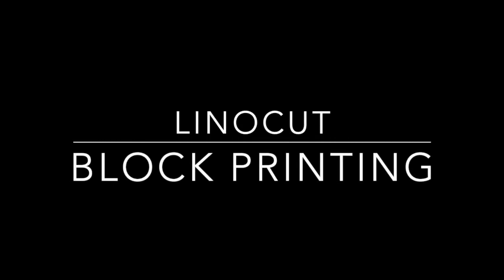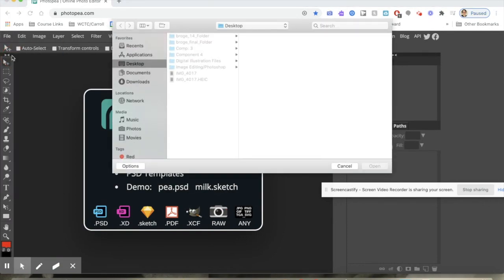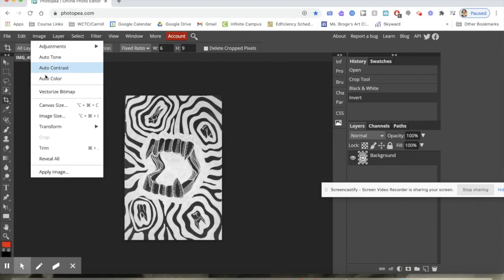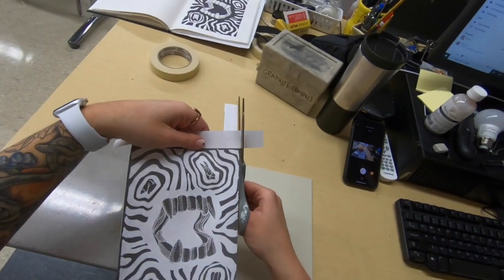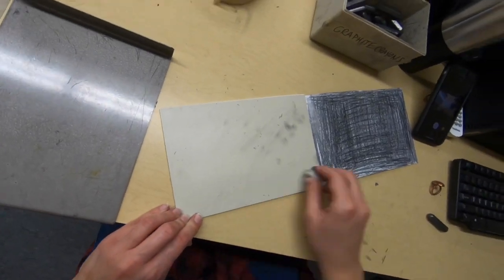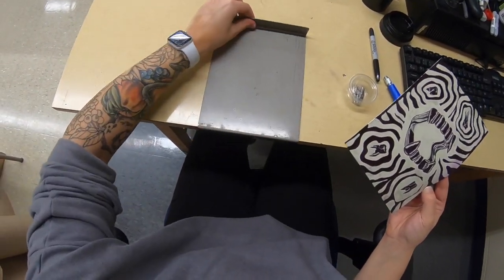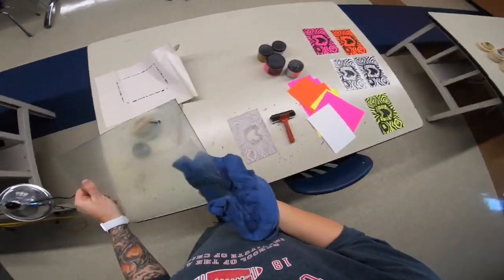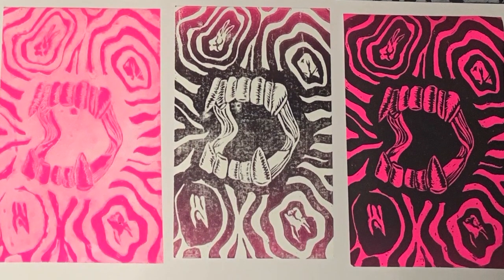Linocut Block Printing